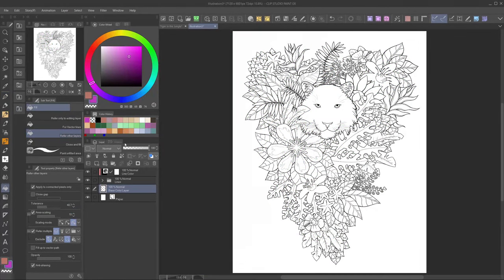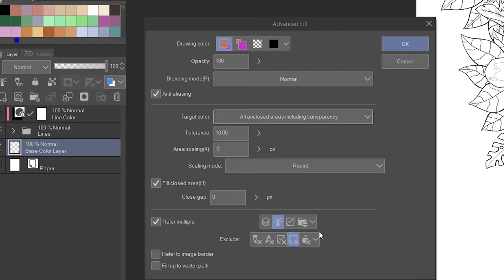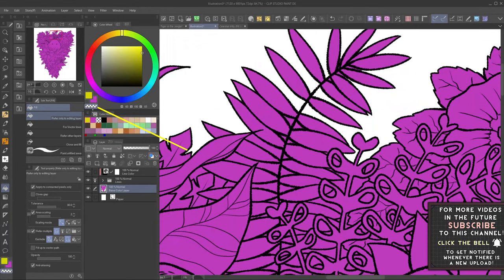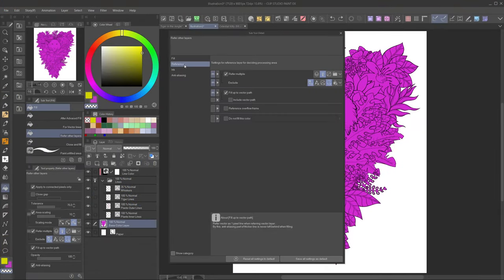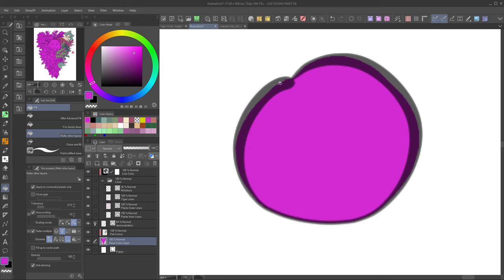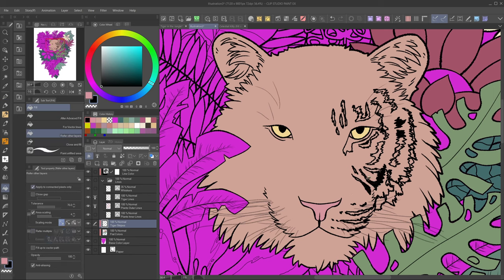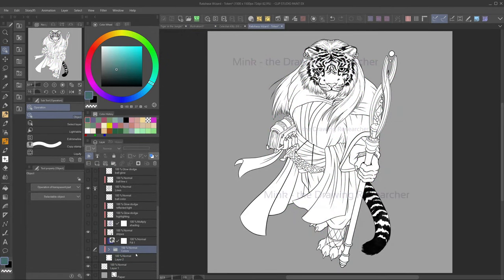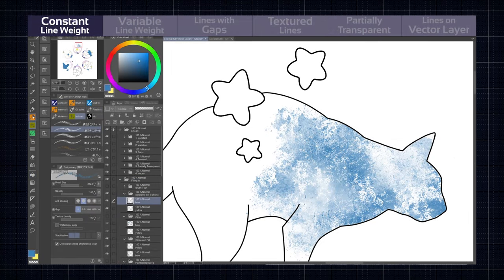How to use FILL TOOLS efficiently for painting BASE COLORS - Clip Studio Paint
Learn about the various Fill Tools in Clip Studio Paint and how to use them efficiently to make Base Color Layers or Flat Colors. From the regular Fill Tool to selection based ones like "Close and Fill" or "Advanced Fill". You will safe a lot of time with these tips!

The Tiger Wizard and other neat characters and monsters can be found in my Tabletop RPG shop:

All Music and Animations were made by me.

00:00 - Intro
00:23 - Basic Setup
02:13 - Quickly making a Base Color Layer
04:14 - Make Corrections
05:05 - Command Bar Tips
05:36 - Filling in with Vector Lines
06:39 - Make Individual Flat Colors
10:23 - Using Folders for managing Clipped Layers
11:04 - Shading and Highlight with the help of Base Layers
11:59 - Last small tips and Outro

This video is a submission for "Tips of the Month" contest of March 2022 by Clip Studio: